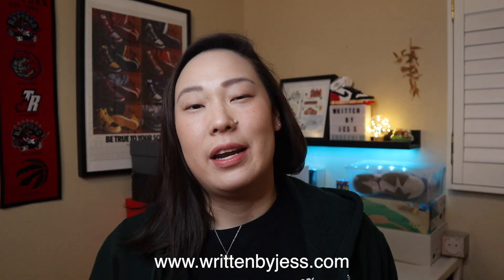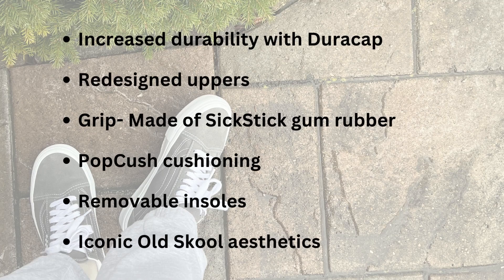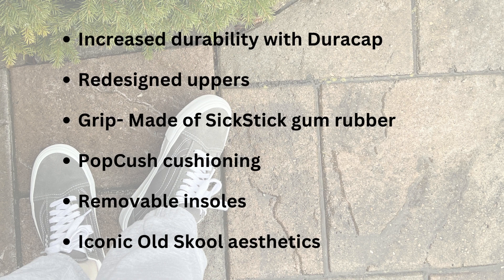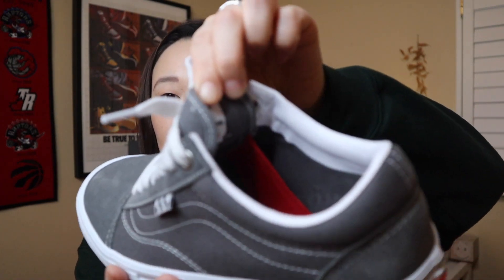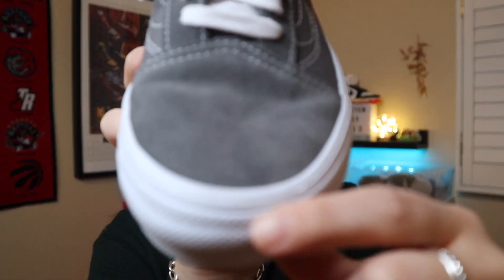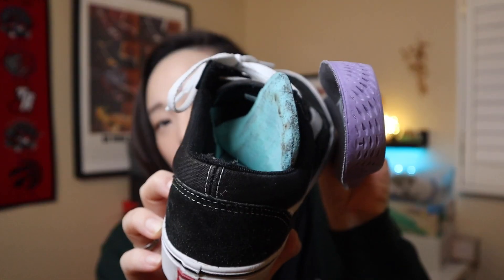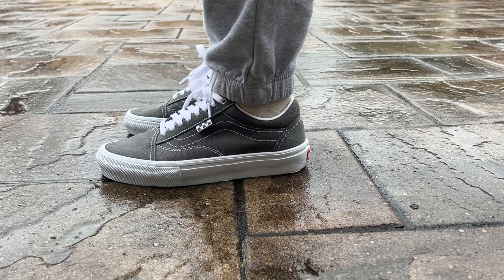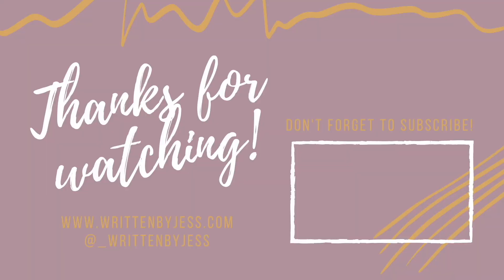FIRST IMPRESSIONS: Vans Old Skool Skate Shoes (Casual Wear)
Today we are having a first impressions look at the Old Skate Skate shoes as a casual wearer. What do you think of these?

𝕥𝕚𝕞𝕖𝕤𝕥𝕒𝕞𝕡𝕤~
0:00 - Intro
1:12 - Details
1:46 - Materials
2:06 - Sizing
2:21 - Features
3:41 - Why I Bought This Shoe
4:42 - First Impressions
12:07 - On-Feet
12:33 - Outro

𝕤𝕠𝕔𝕚𝕒𝕝𝕤~
♪ Afternoon (Prod. by Lukrembo)